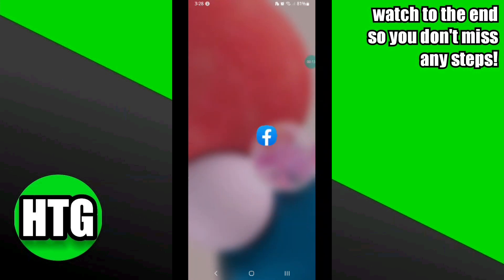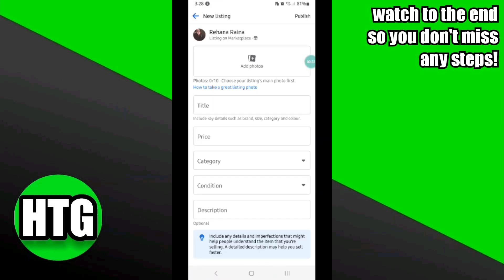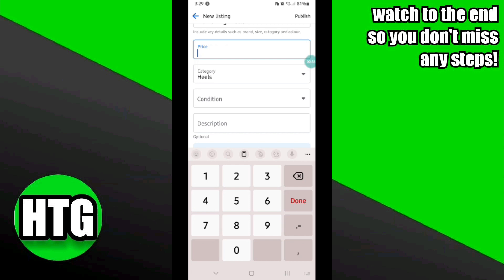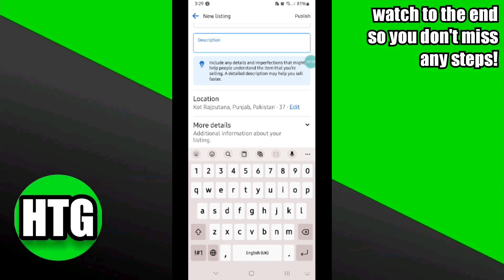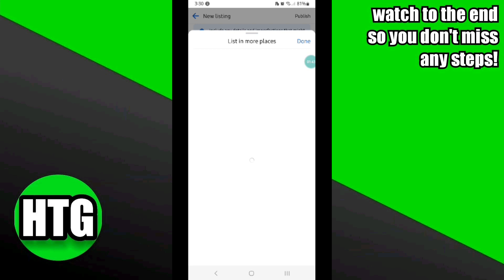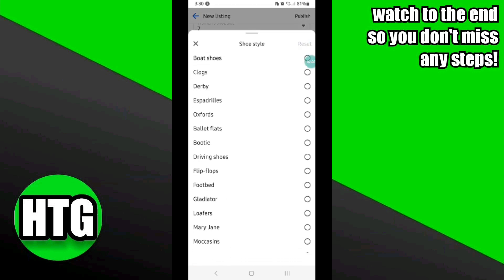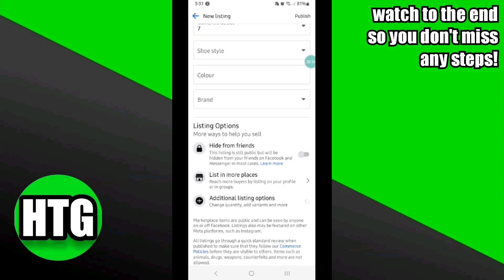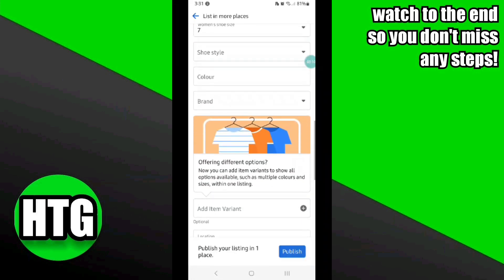LIST ITEMS ON FACEBOOK MARKETPLACE (FULL GUIDE)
0:00 INTRO
0:07 TUTORIAL